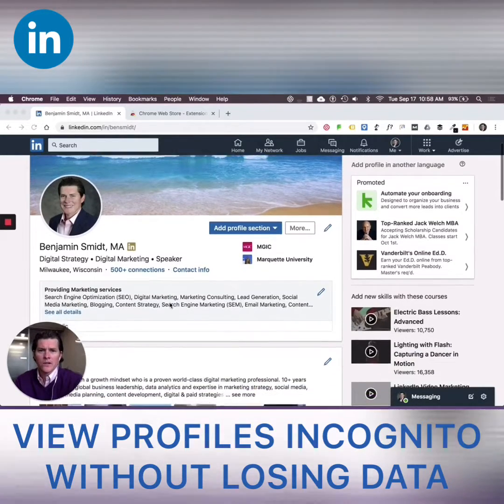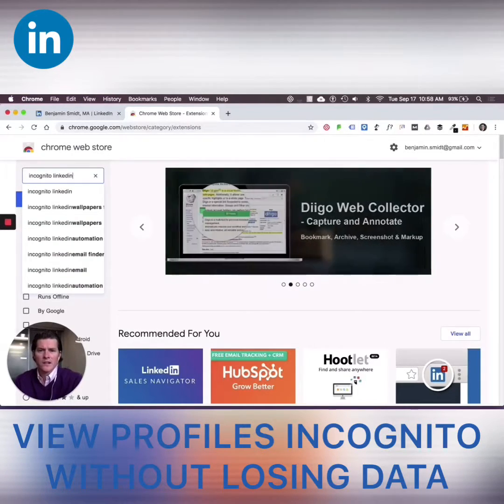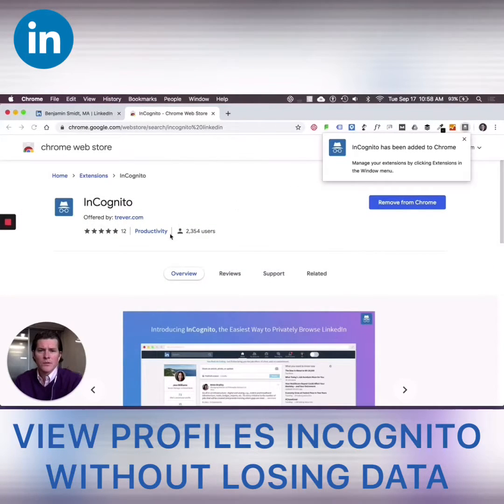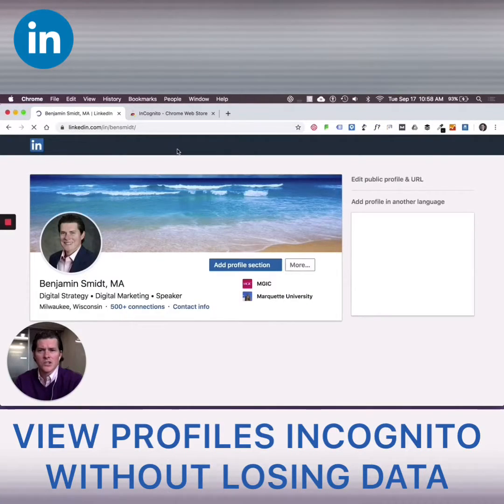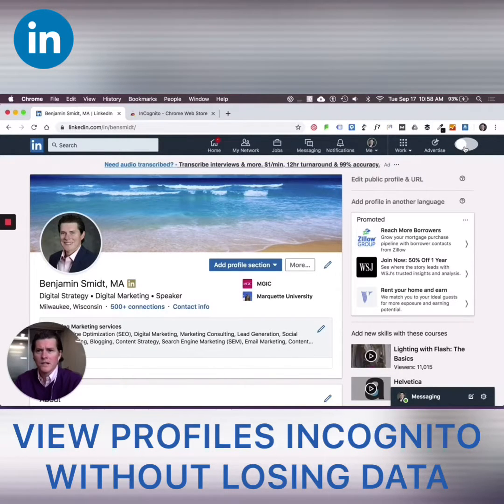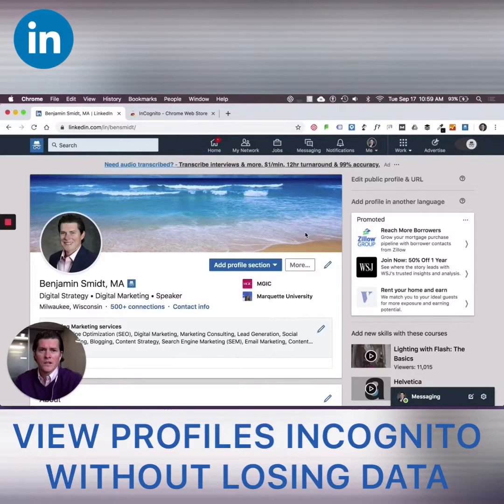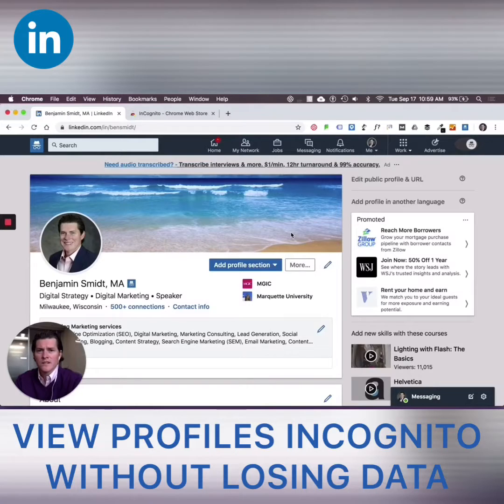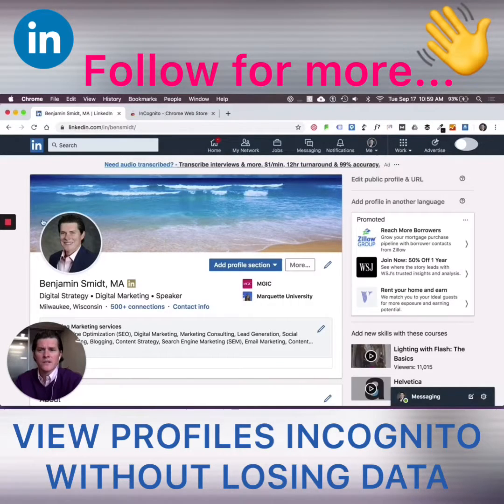How to Search LinkedIn Incognito - LinkedIn Hack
This video shows you how to search LinkedIn profiles incognito without losing your own view data. This LinkedIn hack is a great way to stay private on who you are viewing on LinkedIn, when you don't want others to see that you have viewed their LinkedIn profiles. This hack prevents the loss your own data on who has viewed your LinkedIn profile.